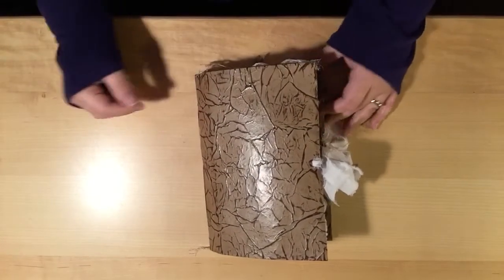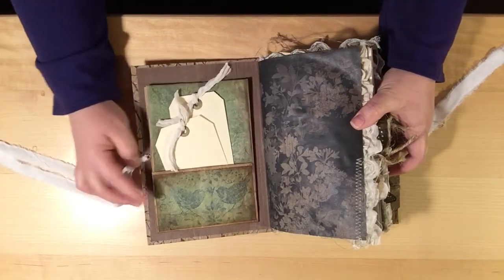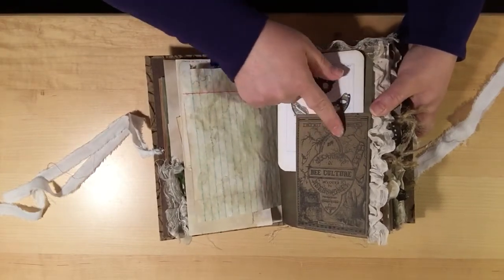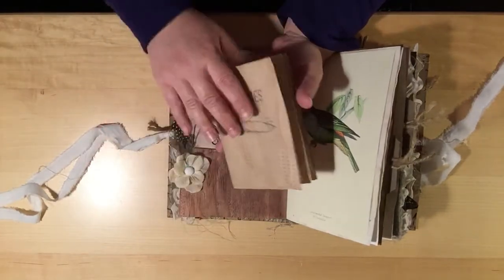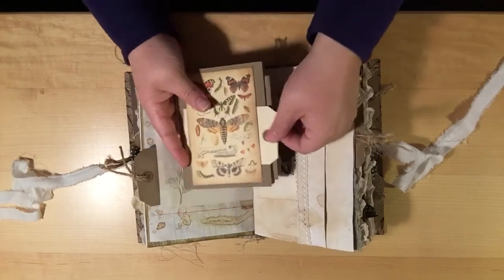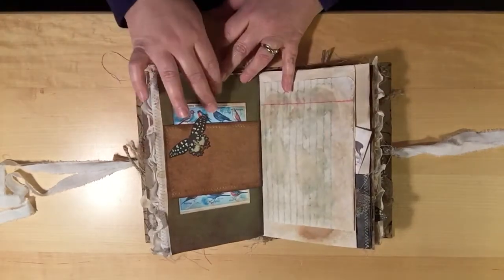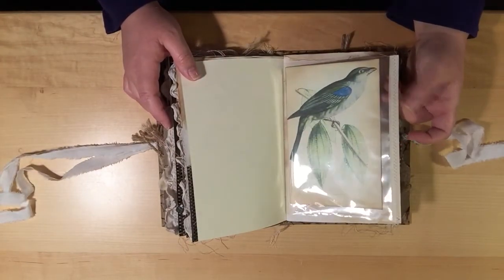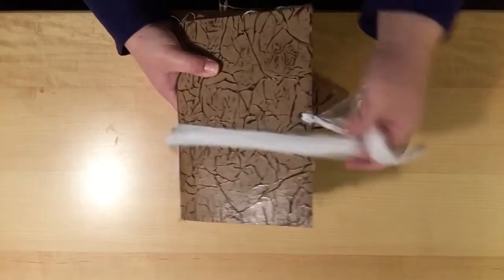Custom Nature/Animal Journal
Thanks for taking  a look at my Custom Nature/Animal Journal.